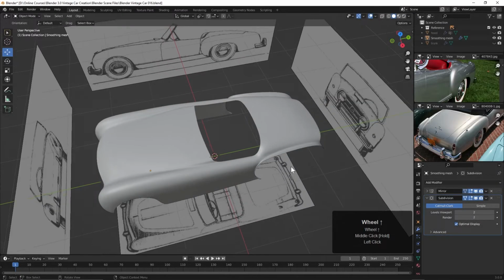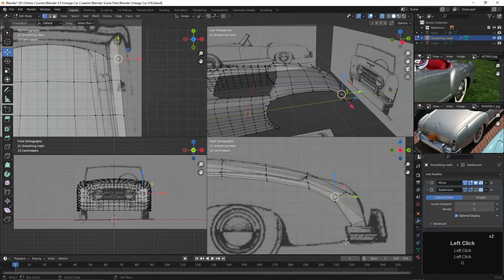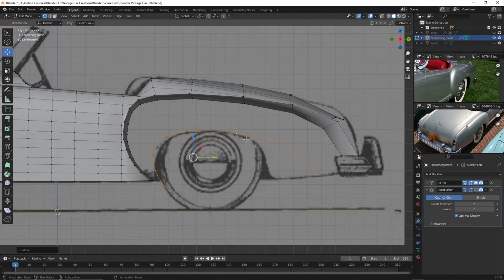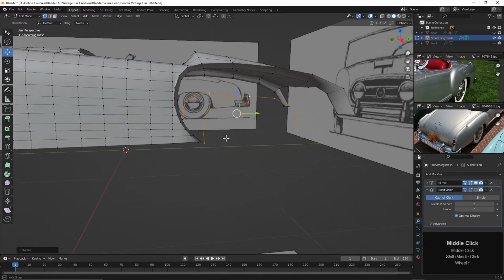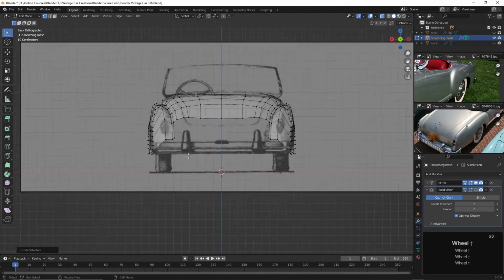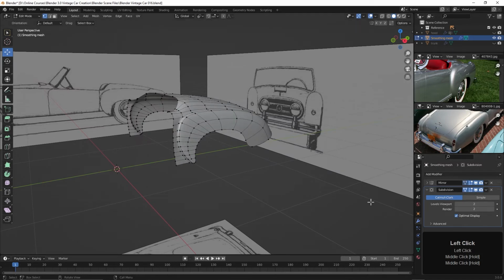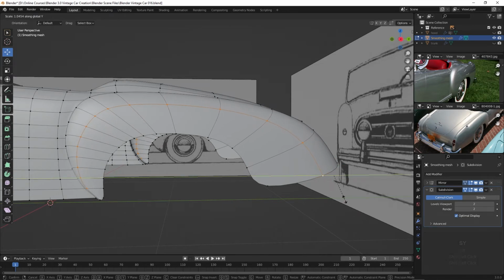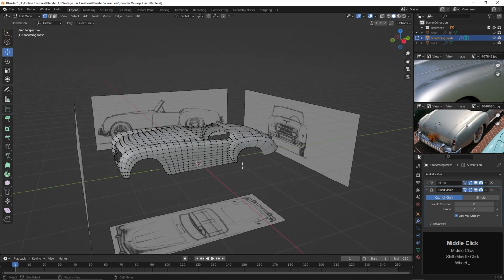Blender Vintage Car Creation - 016 Working on the Rear Fender